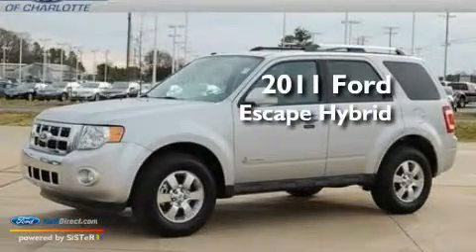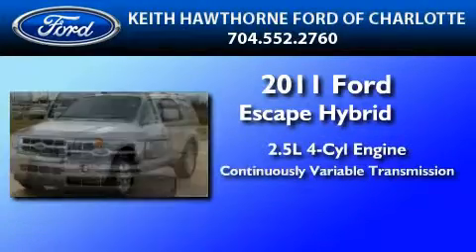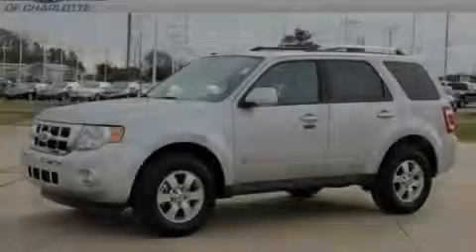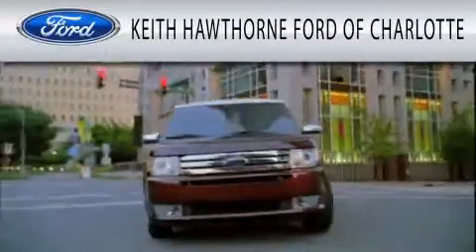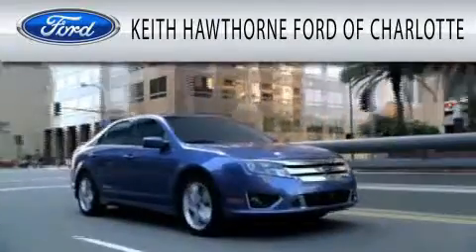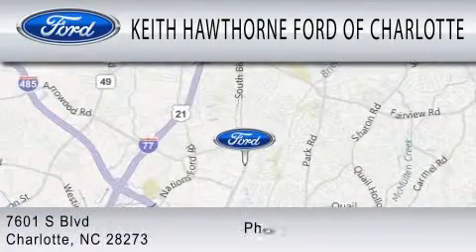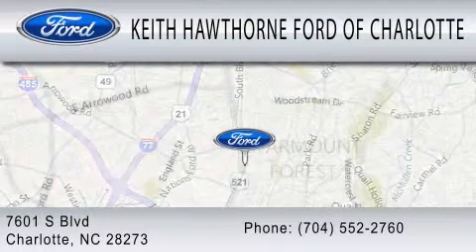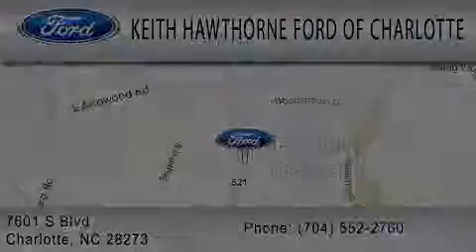2011 FORD ESCAPE HYBRID NC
Year : 2011

 Make : FORD

 Model : ESCAPE HYBRID

 Engine : 2.5L I4

 Trans . : CVT

 Interior : STONE

 6500 South Boulevard

 2011 FORD ESCAPE HYBRID  NC